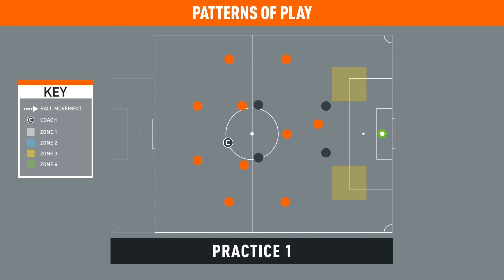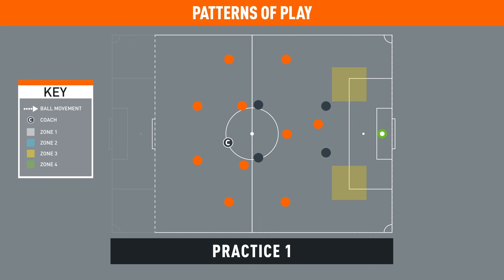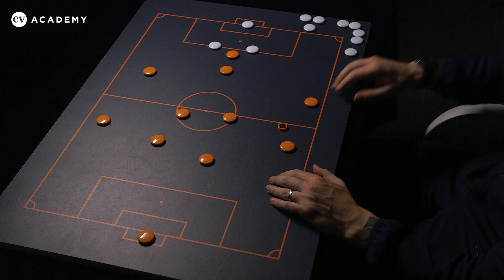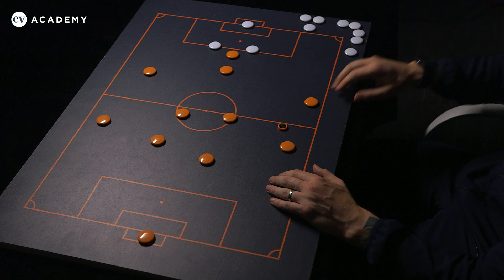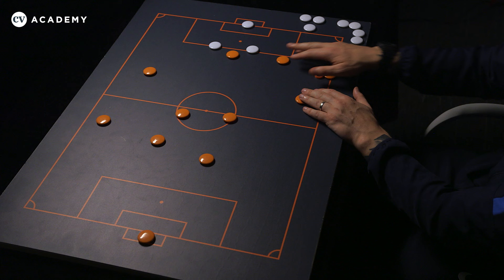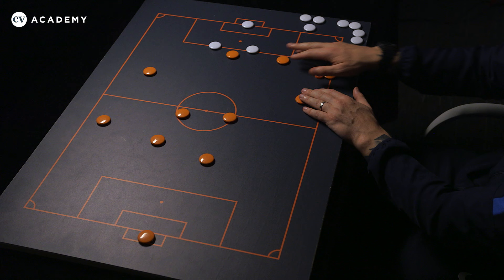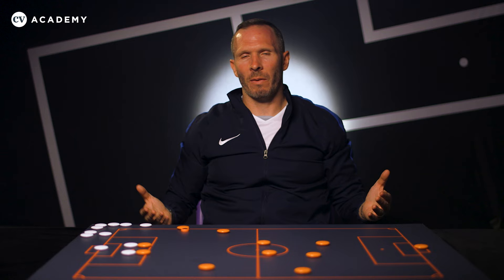Michael Appleton • Coaching patterns of play in a 1-4-2-3-1 • CV Academy Session 2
Michael Appleton delivers a course to develop a team’s ability to build play into the final third and finish in a 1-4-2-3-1 by: developing pre-determined patterns of play; playing around or through the opposition; and developing creativity and imagination in final-third play.